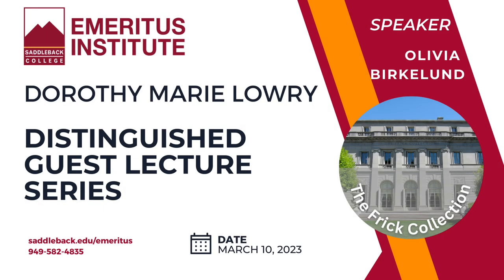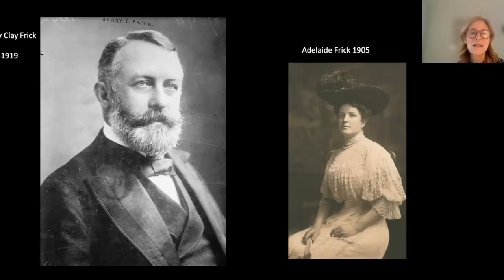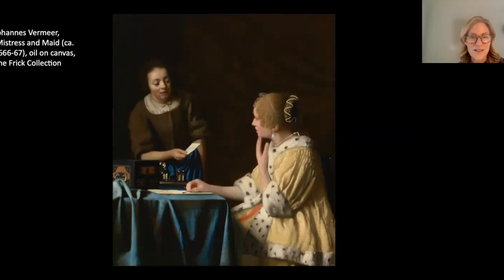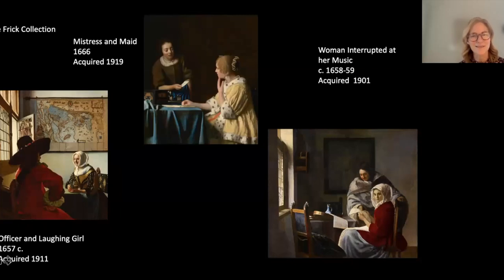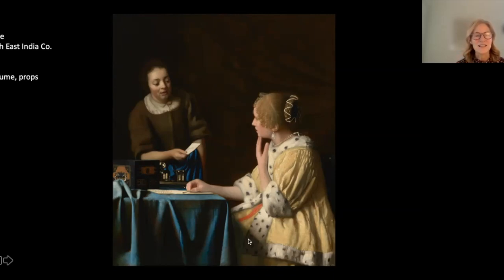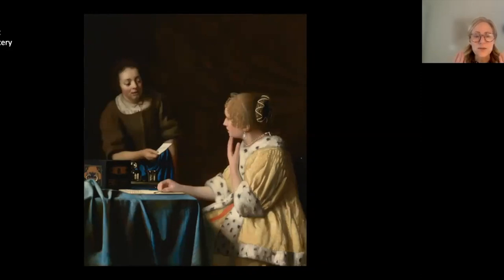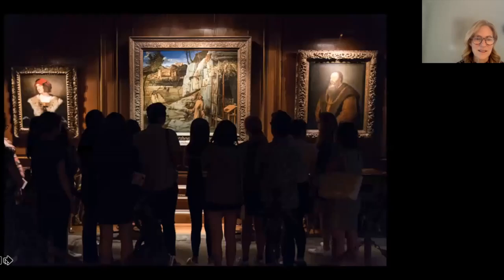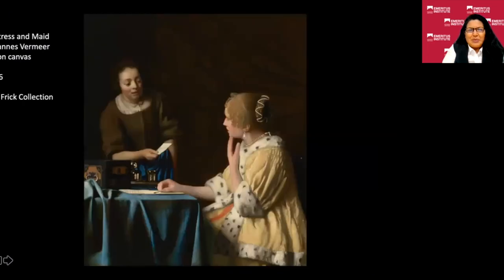March 10, 2023: Saddleback College Emeritus Institute Guest Lecture Series: Olivia Birkelund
TOPIC: Treasures of The Frick Collection

📖 Uncover fascinating insights with Olivia Birkelund at the Saddleback College Emeritus Institute Dorothy Marie Lowry Distinguished Guest Lecture Series. Explore tuition-free, lifelong learning courses designed for older adults. Join us in-person or online to expand your horizons.